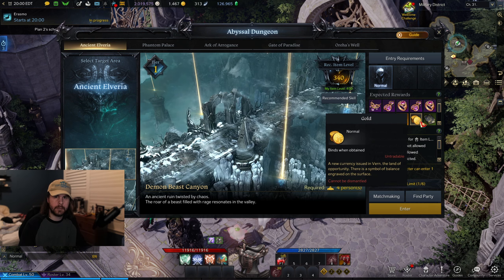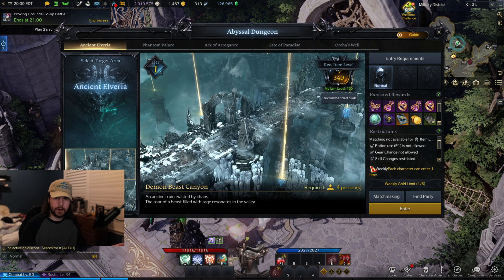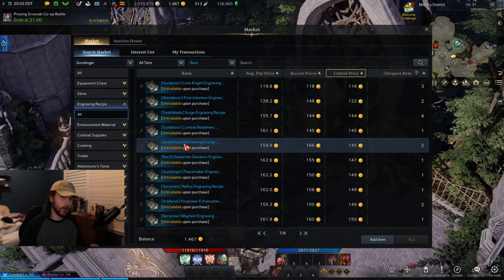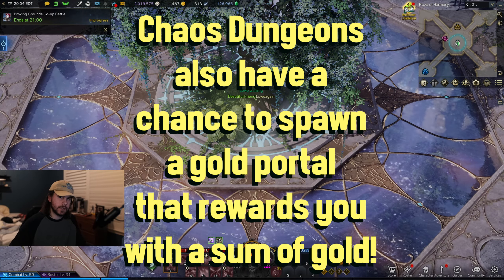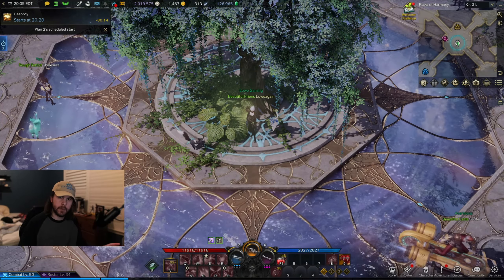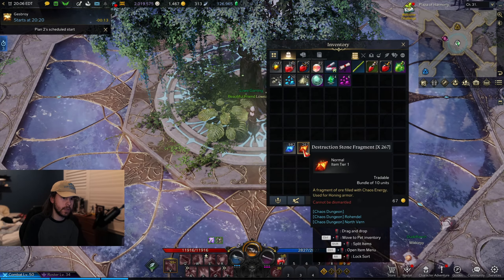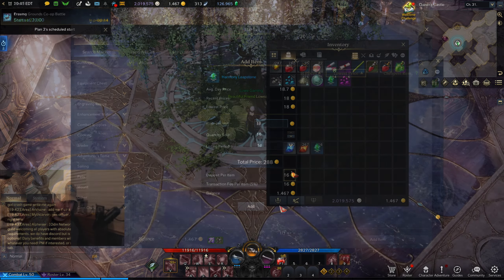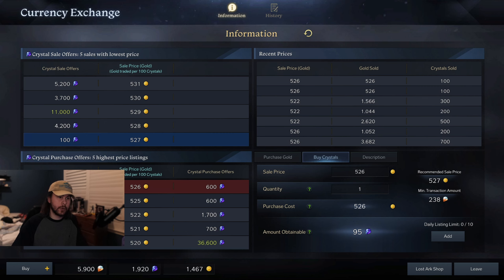Lost Ark | Make EASY GOLD With Your Alts! (Quick Gold-Making Habits to Get Into)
If you need me to loan you some gold it's cool, man I won't tell anyone. We'll have to date though hahaha jk... unless?

- Tekken 7 OST - Infinite Azure